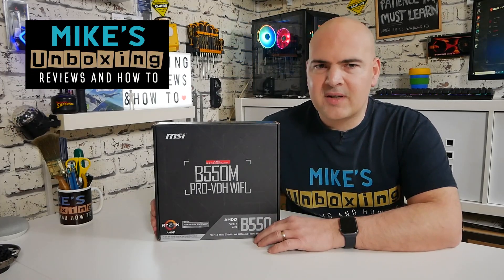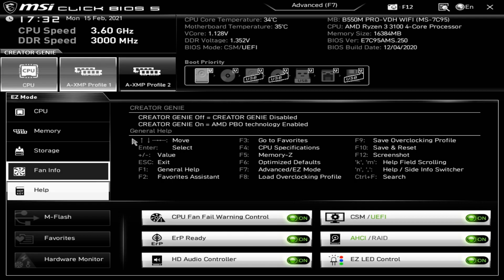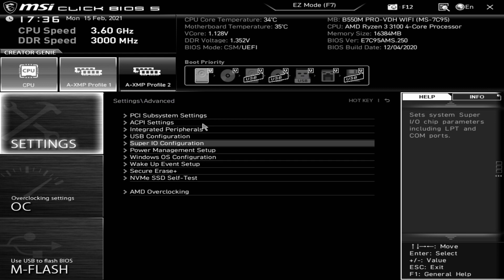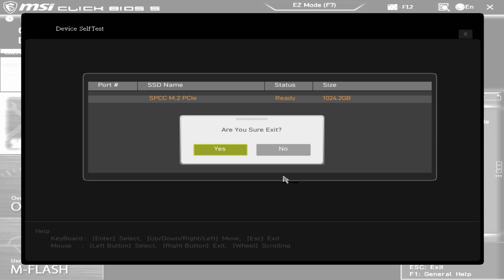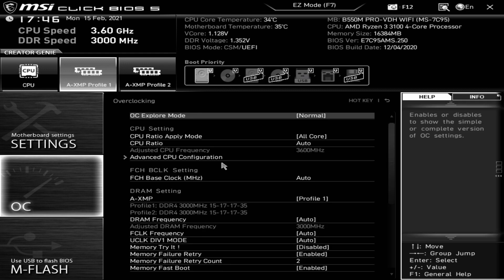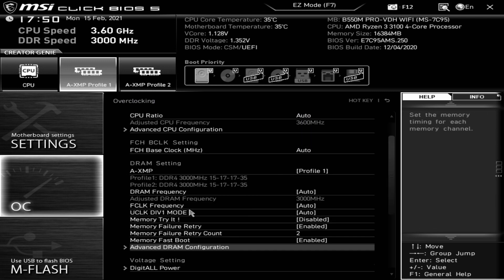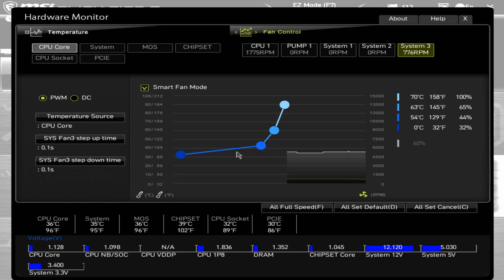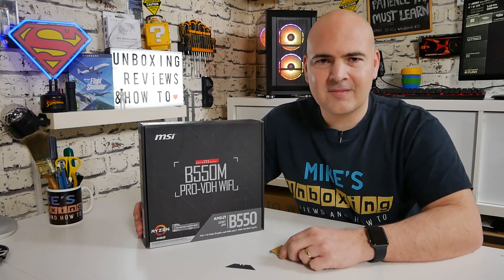MSI B550 Pro VDH Wifi BIOS UEFI Walkthrough Tour & OC Features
MSI B550 Pro VDH Wifi BIOS UEFI Tour and OC features
Amazon Local
Ebay UK
Ebay US
Ebay CA
Ebay AUS

Tour of the BIOS on the MSI B550 Pro VDH WiFi and a look at how to adjust a lot of settings like RGB, HD Audio, PCIe speeds and of course AMD Overclocking options.
This is a longer format piece so grab a coffee or something stronger.